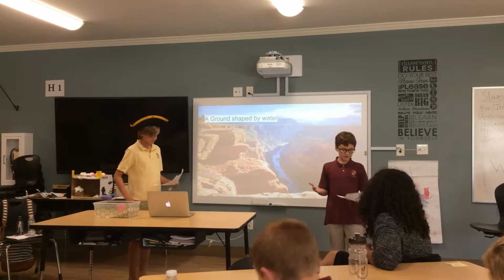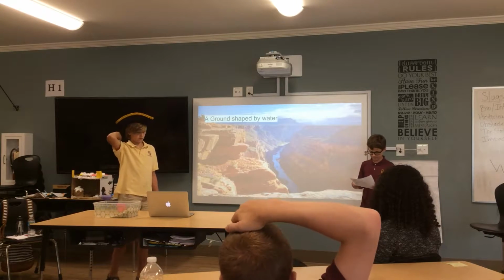Nathan Eli W+G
Nathan and Eli present how the water cycle affects geology.